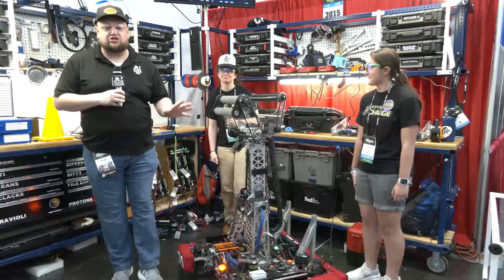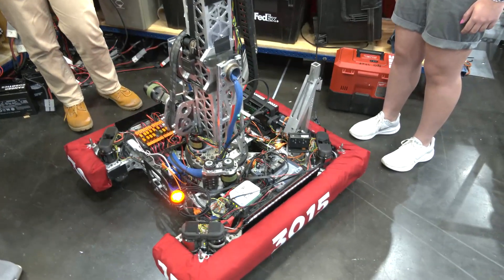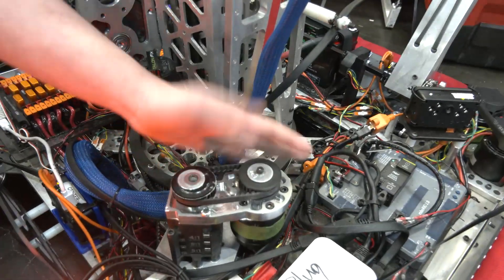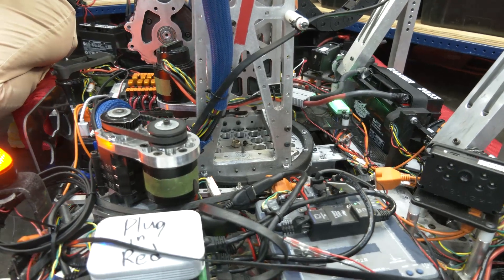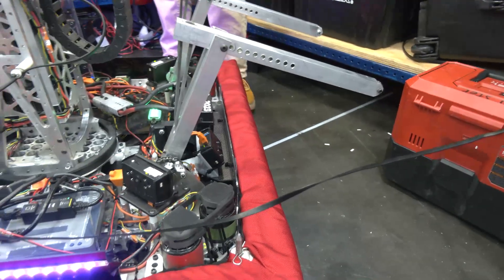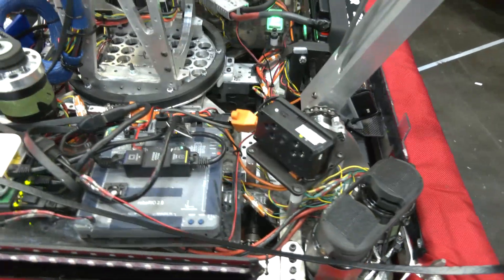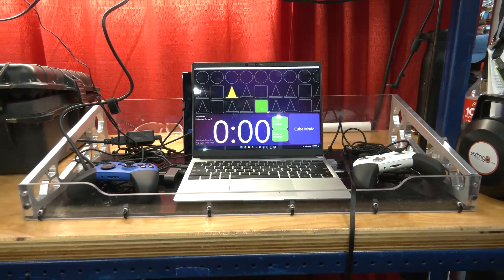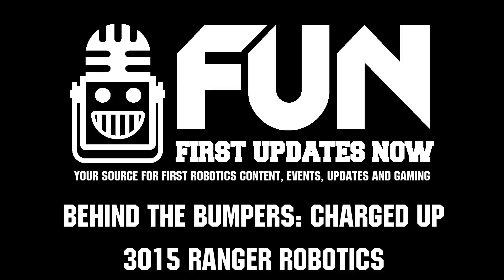Behind the Bumpers | 3015 Ranger Robotics | Charged Up Robot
3015 Ranger Robotics brings a turret and telescoping arm with Swerve , object detection, auto align with auto scoring and a non-buddy side climb. Hear more about their robot breakdown along with an amazing 3 regional win season on Behind the Bumpers.